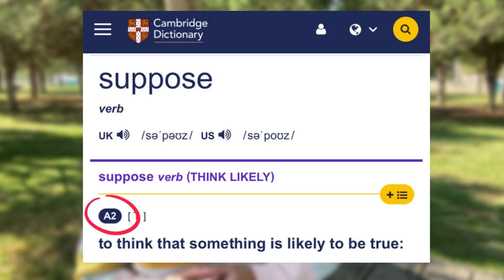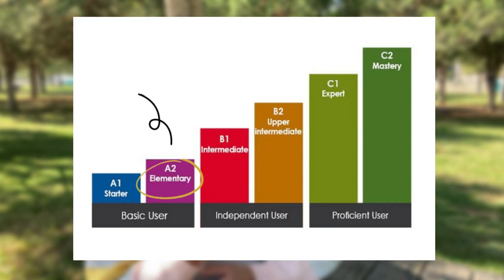When to use SUPPOSE, SUPPOSEDLY, SUPPOSED TO, I SUPPOSE SO? 🤔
In this video, you 𝙖𝙧𝙚 𝙨𝙪𝙥𝙥𝙤𝙨𝙚𝙙 𝙩𝙤 learn when to use sᴜᴘᴘᴏsᴇ — its forms and meanings and what the difference is between sᴜᴘᴘᴏsᴇ and ʙᴇ sᴜᴘᴘᴏsᴇᴅ ᴛᴏ 👍

I’m telling you, a lot of English learners confuse sᴜᴘᴘᴏsᴇ and ʙᴇ sᴜᴘᴘᴏsᴇᴅ ᴛᴏ, just like:

“I suppose to go to school.”
“I am supposed to go to school.”

What’s really the difference? 🤔
Let’s learn by watching this video! ✅

Don’t hesitate to comment down your sample sentences below to help you practice these words and expressions ⬇️⬇️⬇️

☝ TAP "CC" FOR TURKISH OR ENGLISH SUBTITLES. (^_^)

ABOUT ME:

Hello!

I hope your day is going swimmingly!

I'm Teacher Janet and I'm an English teacher based in Turkey. I teach EFL (English as a Foreign Language) and I also coach students to ace the IELTS exam.

This channel is created for you who want to learn and improve English. I post contents about:
• how you can easily understand 𝙀𝙣𝙜𝙡𝙞𝙨𝙝 𝙜𝙧𝙖𝙢𝙢𝙖𝙧
• how you can practice 𝙥𝙧𝙤𝙣𝙪𝙣𝙘𝙞𝙖𝙩𝙞𝙤𝙣 and English conversation
• how you can enrich your 𝙫𝙤𝙘𝙖𝙗𝙪𝙡𝙖𝙧𝙮
• some 𝙀𝙣𝙜𝙡𝙞𝙨𝙝 𝙩𝙞𝙥𝙨 to help you improve your English
• some tips for the 𝙄𝙀𝙇𝙏𝙎 test preparation

I hope this channel is helpful for you as you study English. ⭐️

xoxo,
ENGLISHERA ❤❤❤